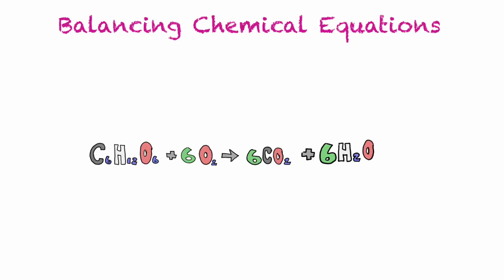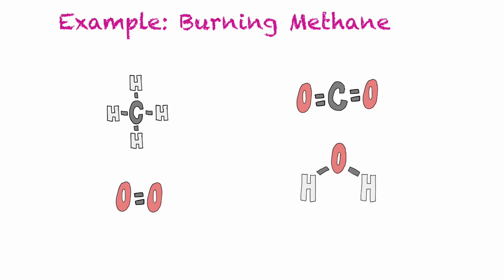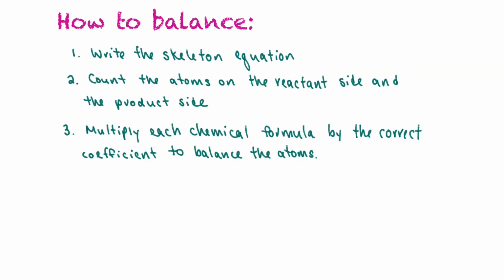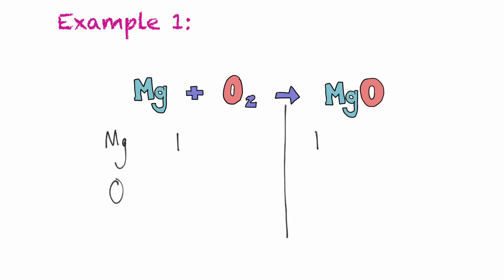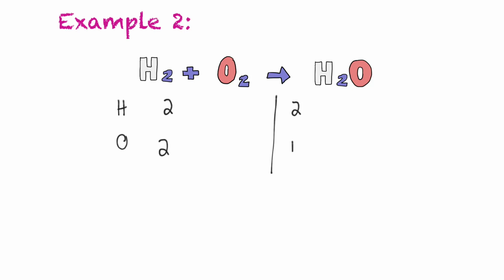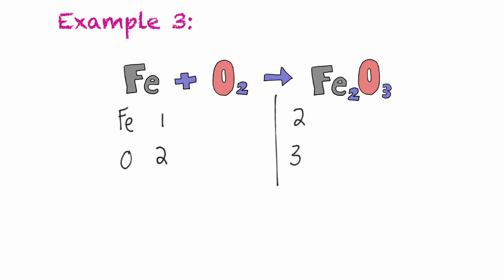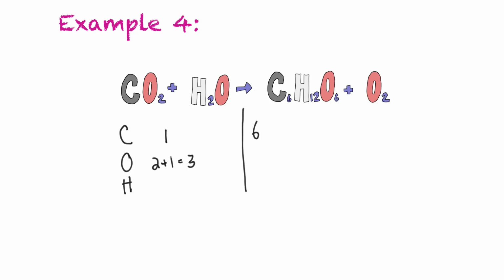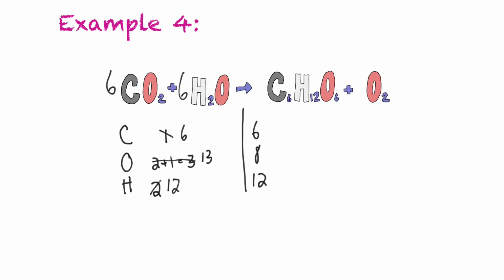Balancing chemical equations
Learning how to balance Chemical Equations